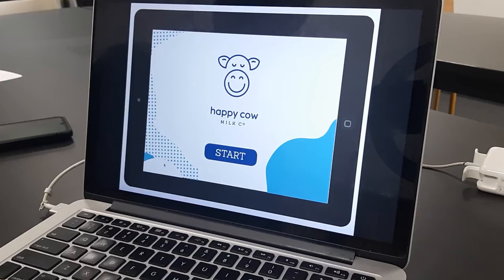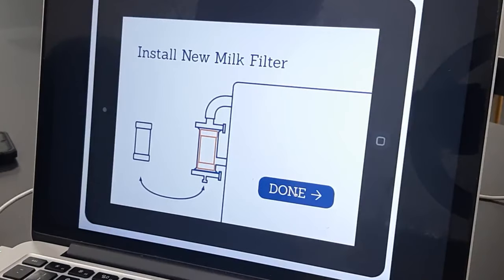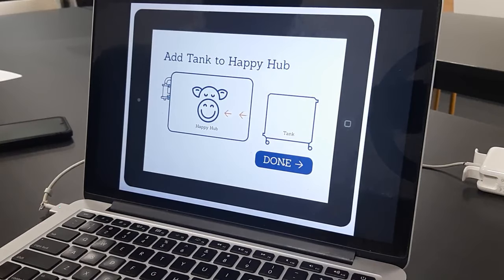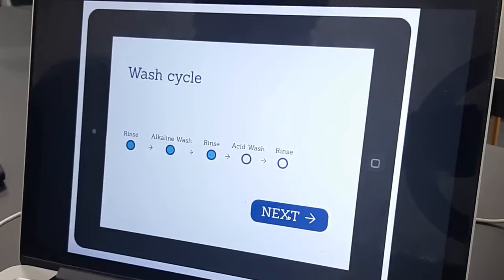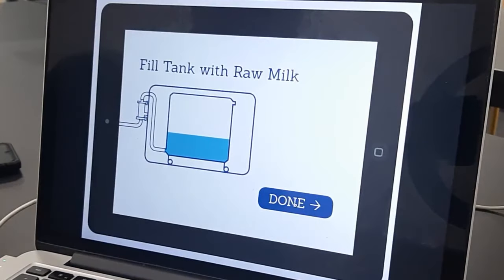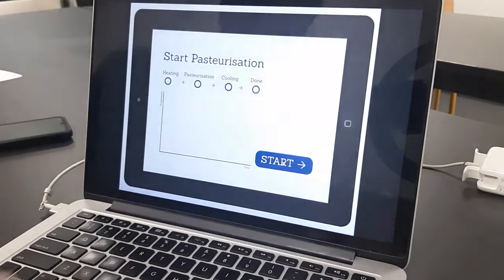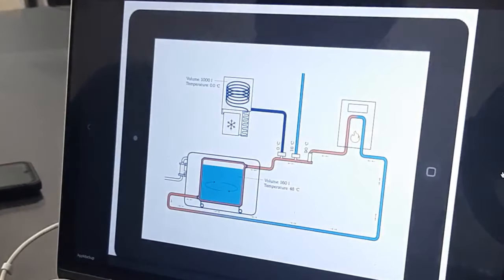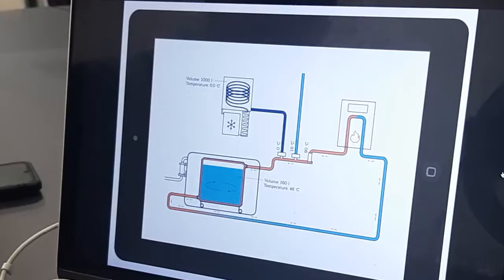Step by step milk processing